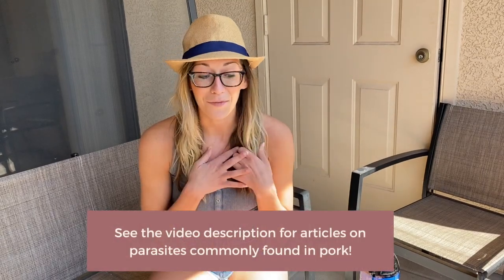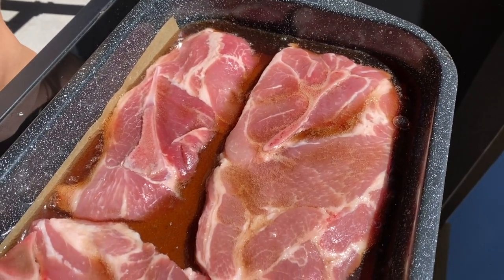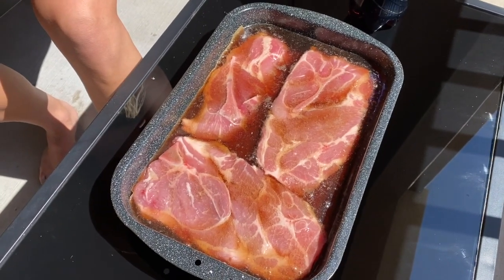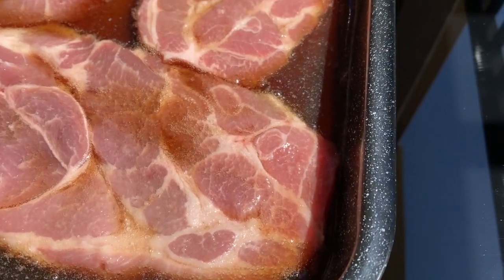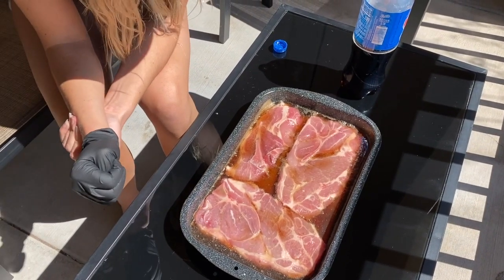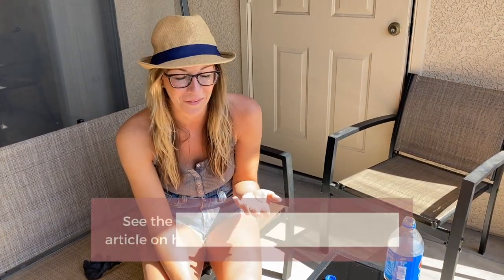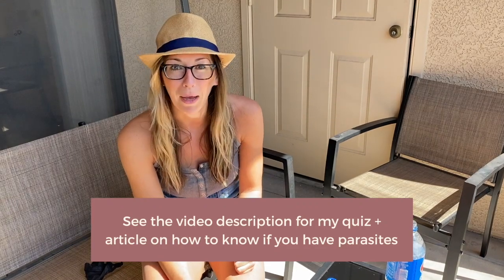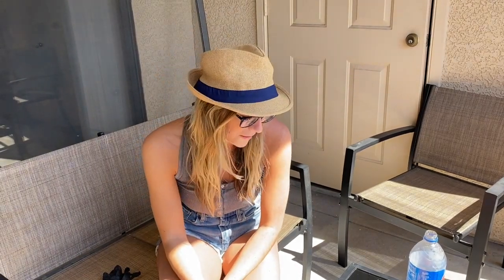Pepsi, pork & parasites experiment debunked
Have you seen the video circulating on social media where a woman pours pepsi over some pork and parasites come squirming out?

While I don't deny that parasites live in pork (it's actually been proven), I'm not entirely sure that pepsi is the way to get them to show themselves. And I don't believe that statistically, there are parasites hiding in every piece of pork. But I do think the risk is higher in conventional pork over quality organic, pasture raised pork.

I decided to conduct the experiment myself to see if it's Fit Foodist approved!  If you conducted this experiment, what were your results?! Drop me a response!

STUDIES ON MEAT + PARASITES